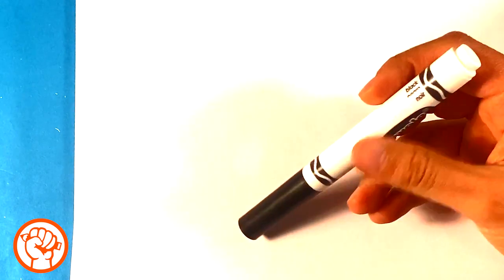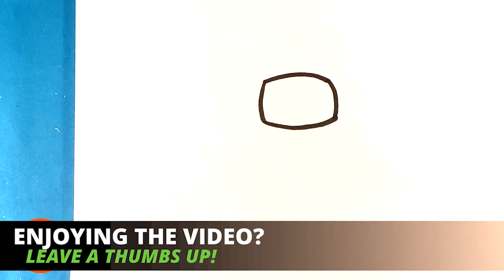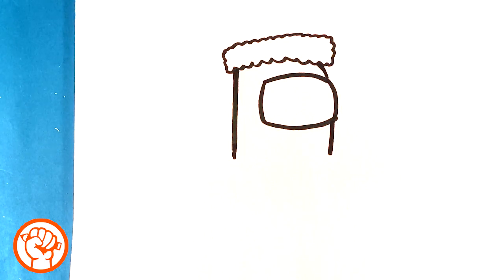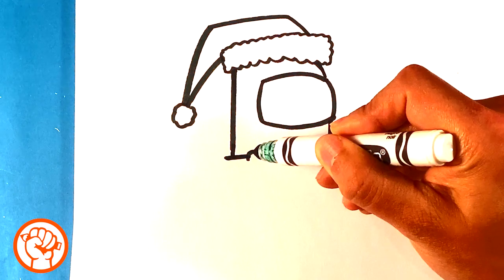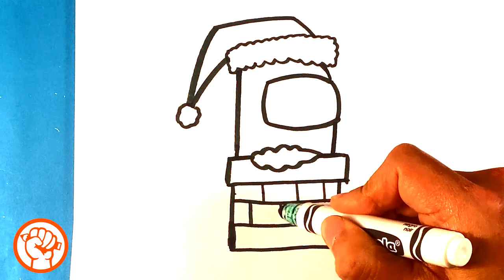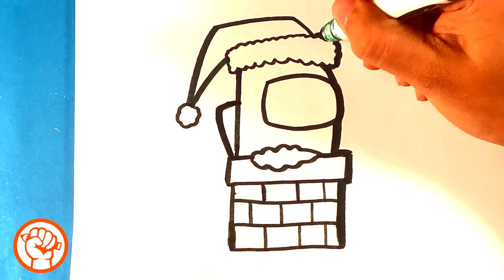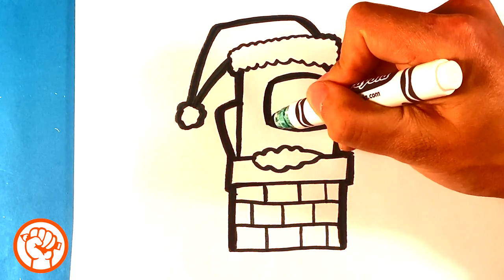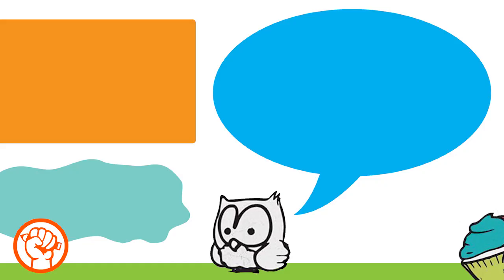How to Draw Among Us Christmas - Easy Pictures to Draw for Beginners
OR

OR

In this drawing lesson for beginners, I’m gonna go over how to draw an among us christmas character.  I hope you have a great time. This is a really amazing drawing tutorial and I really hope you like this. This drawing lesson is gonna be done step-by-step and for beginners. If you love beginner drawings this is gonna be great for you. Please do me a huge favor and grab a marker and a piece of paper and we can get started. Don’t forget to share the video and have a great time with me it’ll be a fun fun time. This is Easy Pictures to Draw , and lets get started. Merry Christmas!!!

Cool Links __________________________________________________